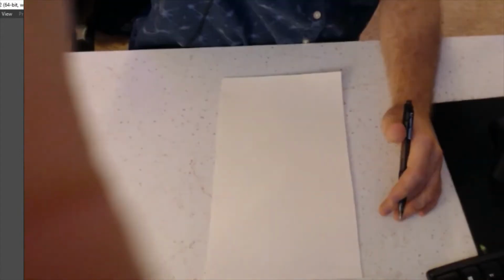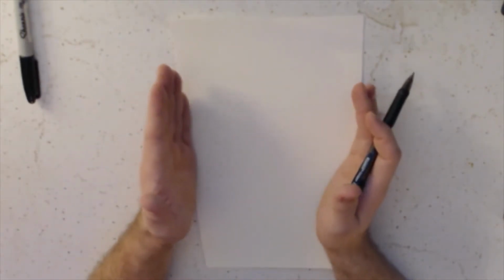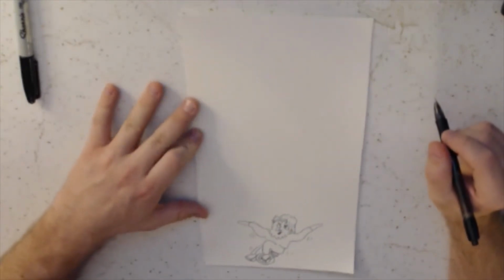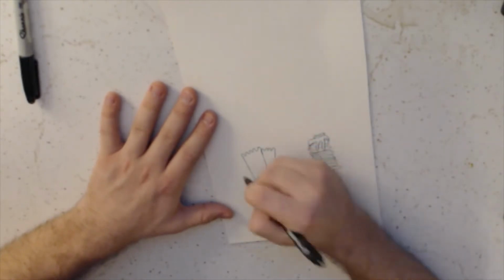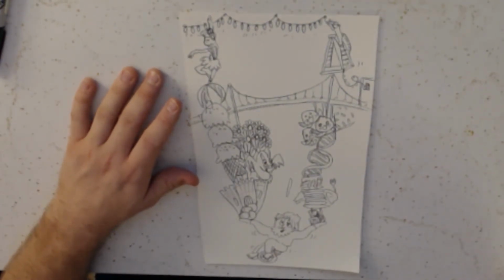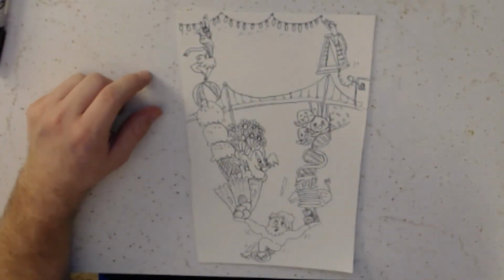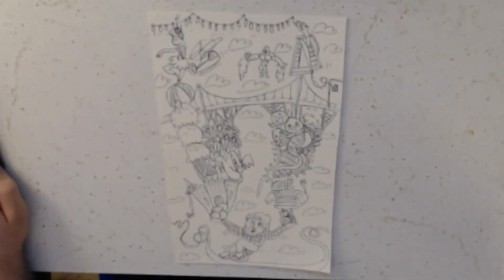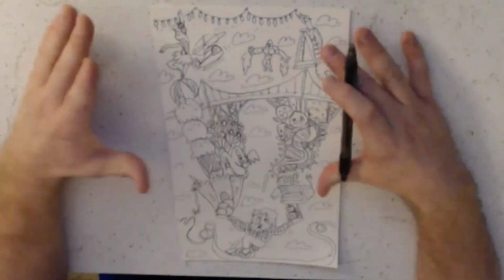Grade 5 Art Lesson 11/30 Balancing Act!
Here is the class code for the Art Hangout through Google Classroom!
jn3q4bo
Just enter this in google classroom to join the class. Inside you will see postings for the art hangouts.